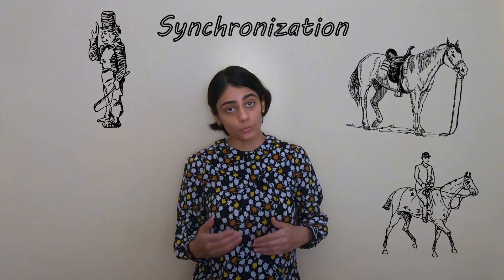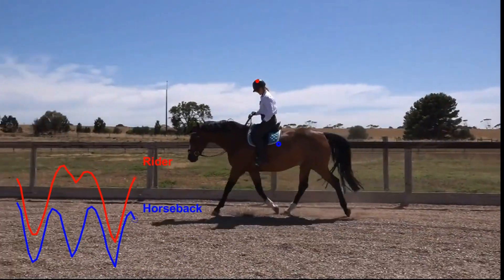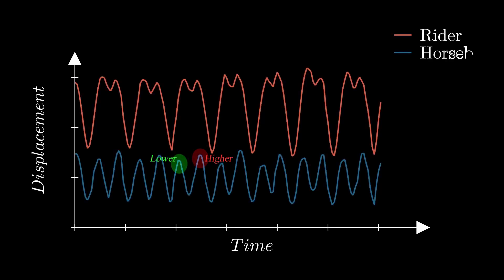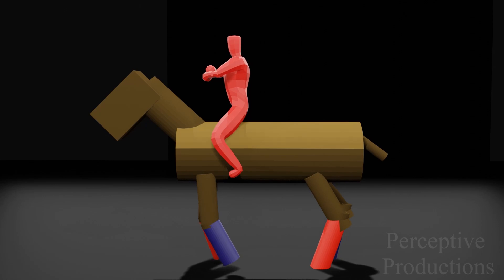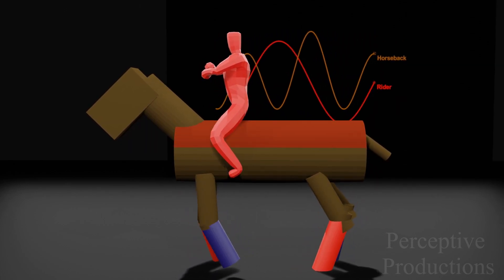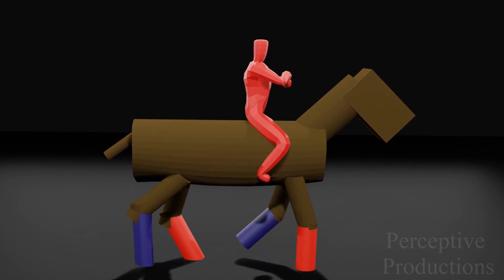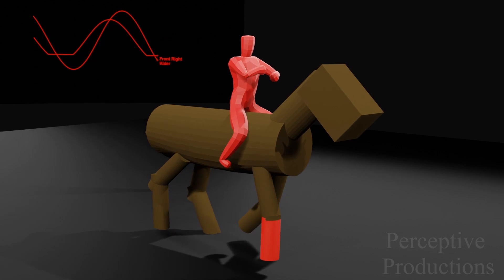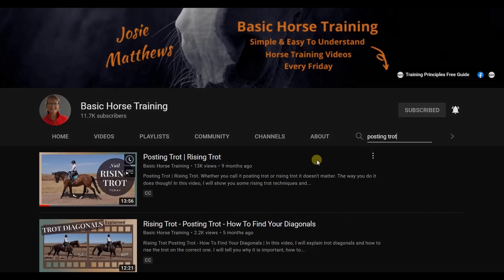Dancing to the Beat of your Horse: the Science of Horse Riding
Ever wondered about synchronization patterns between a horse and it's rider? Well, turns out the phenomenon of synchronization is ubiquitous, being observed in variety of coupled systems.

Script: Daksh and Richa
Narration: Richa
Animation and Editing: Ishant Tiwari
Graphic design: Daksh

Reference: S. Viry, R. Sleimen-Malkoun, J. J. Temprado, J. P. Frances, E. Berton, M. Laurent,  and C. Nicol, "Patterns of horse-rider coordination during endurance race: a dynamical system approach." PloS one, 8(8), e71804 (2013).